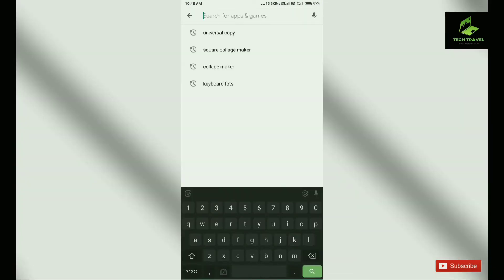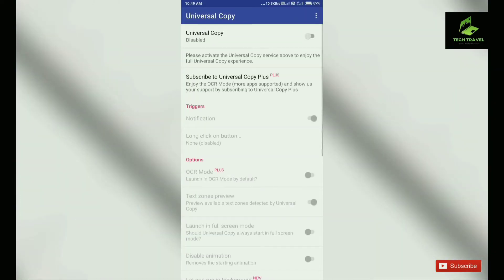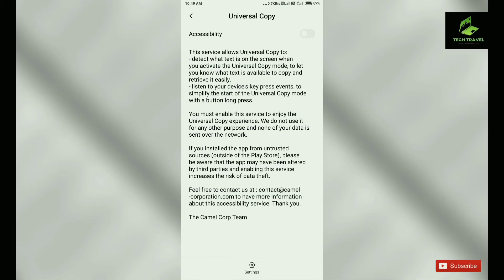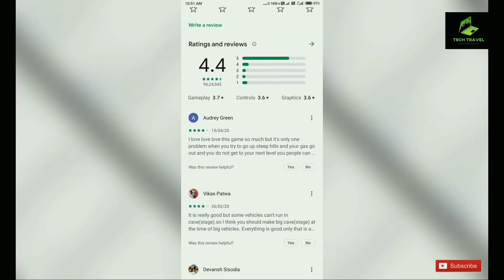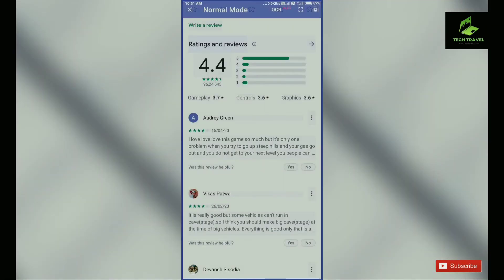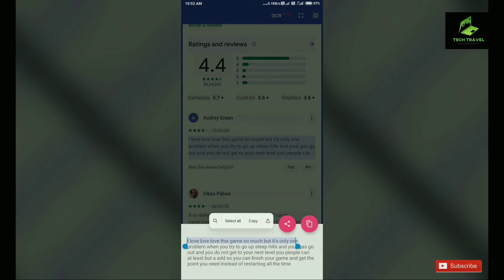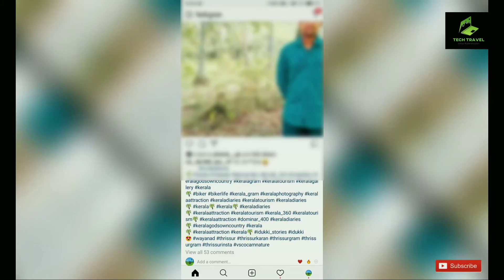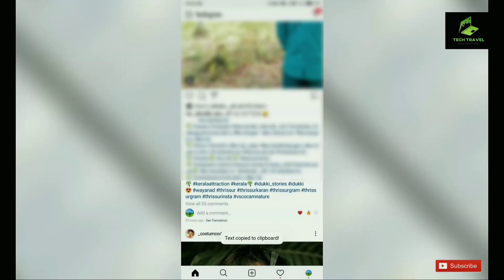How to Copy text from any app || How to use ? || IK Tech travel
മറ്റൊരു അപ്ലിക്കേഷനിലെ text നിങ്ങൾക്ക് ഈസിയായി കോപ്പി ചെയ്യാം.
വേഗം ഇൻസ്റ്റാൾ ചെയ്യൂ ഈ അപ്ലിക്കേഷൻ..
എന്നിട്ട് ഇനേബിൾ ചെയ്യൂ

Copy text from any app: Facebook, Twitter, Youtube, Instagram, Snapchat,...

1. download and install the app
2. activate the Universal Copy accessibility service (Settings ,Accessibility)
3. go to the app (Facebook, Twitter, Youtube or any app) you want to copy text from
4. open your notification drawer and click on "Activate Universal Copy mode"
5. the text zones you will be able to copy from appear in light blue.
6. tap the text you want to copy, it will highlight in blue
7. click on Copy and you're done!